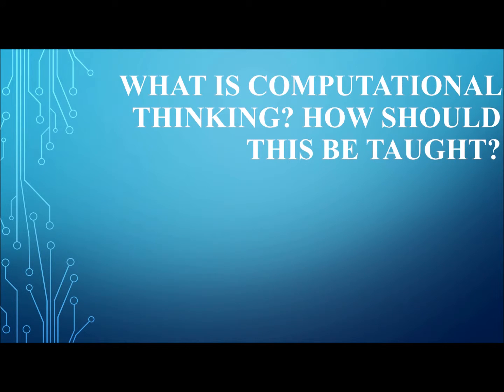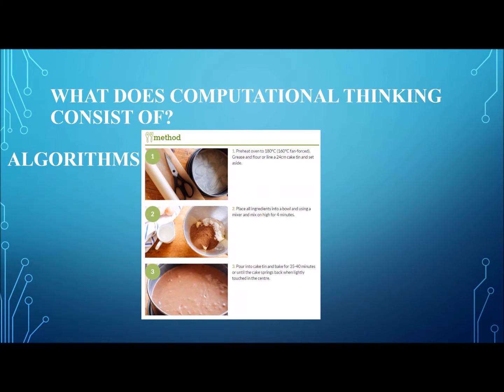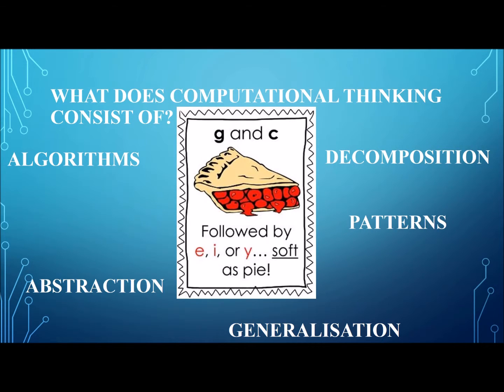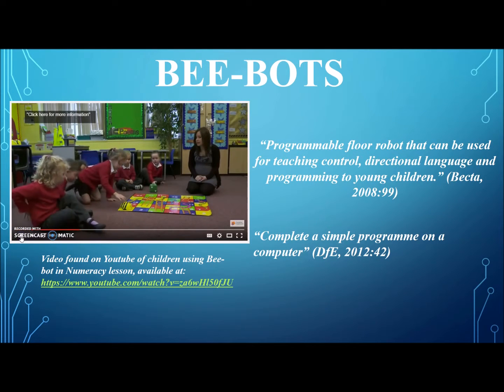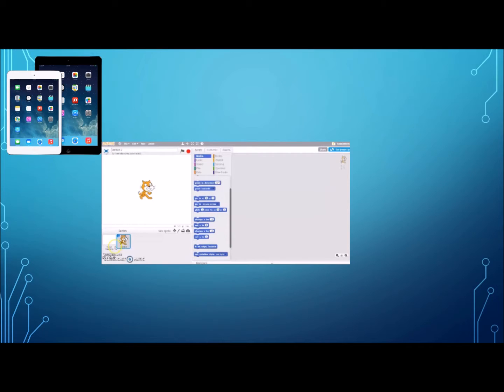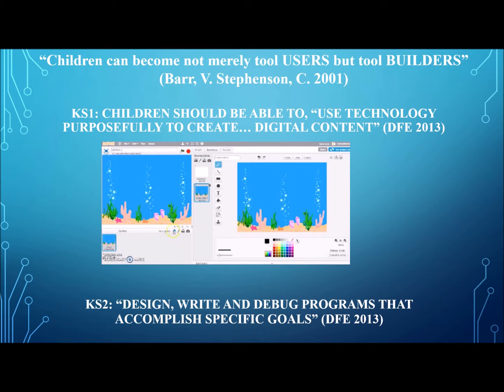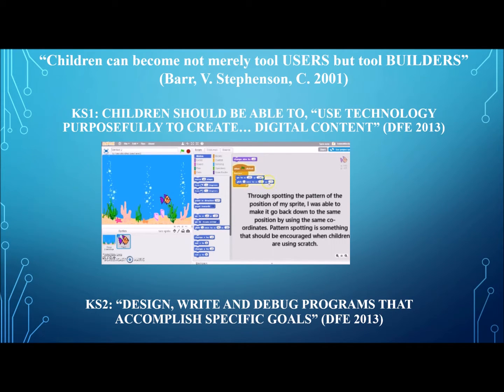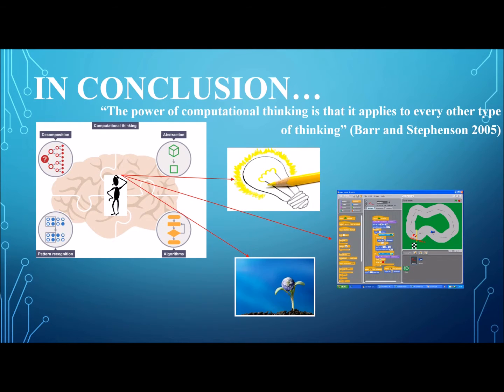What is computational thinking? How can this be taught?